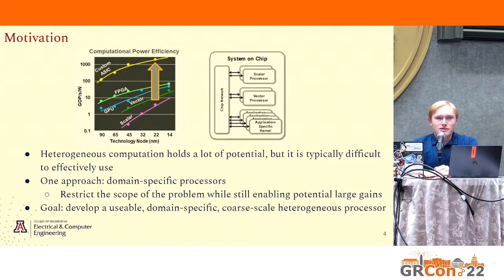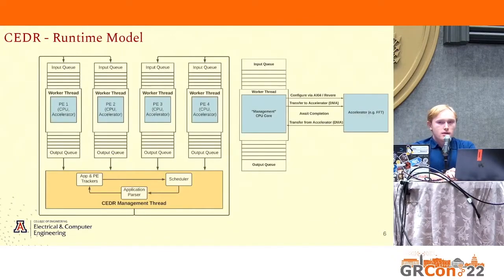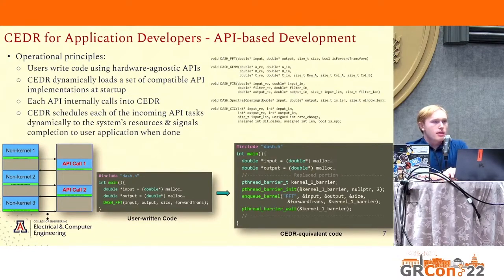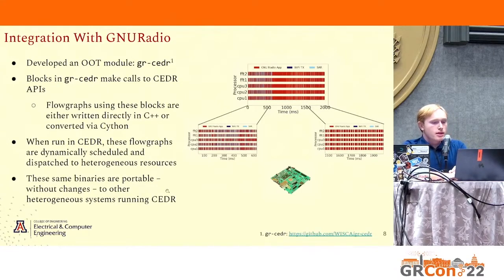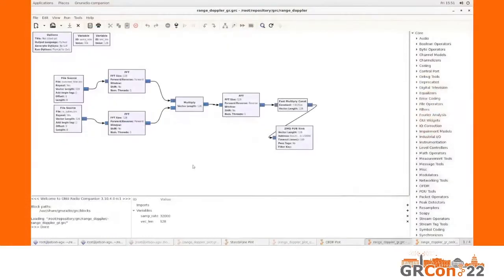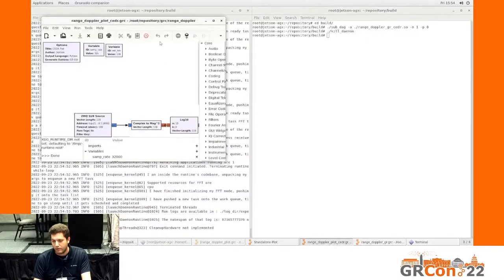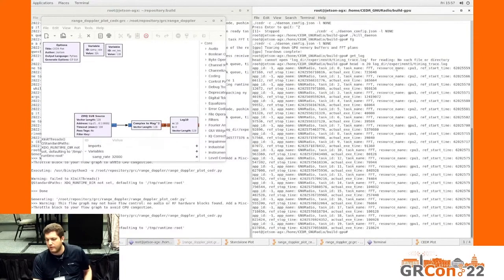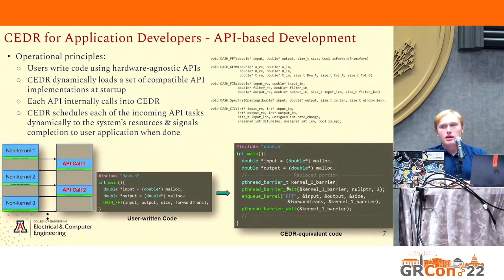GRCon22 - GNU Radio and CEDR Runtime Scheduling to Heterogeneous Accelerators - by Joshua Mack